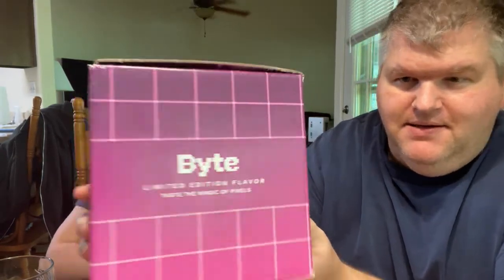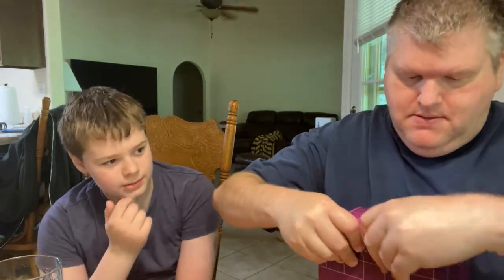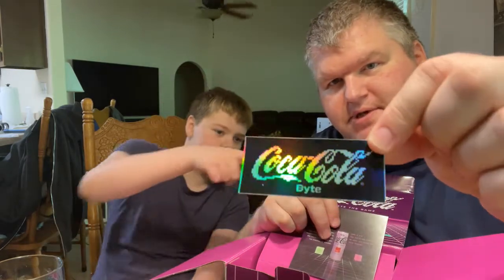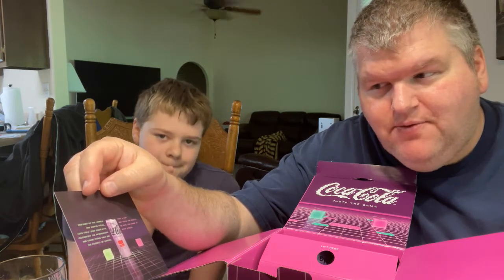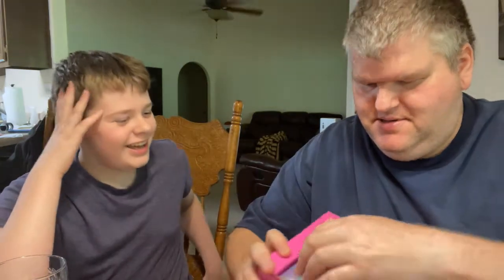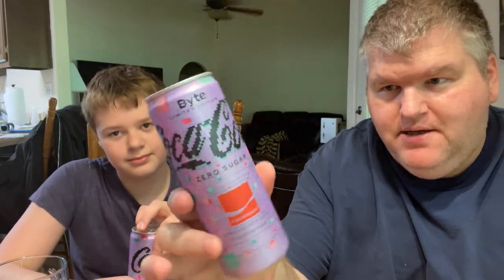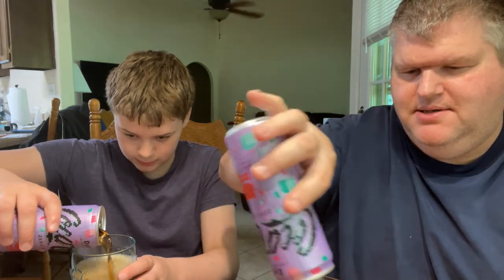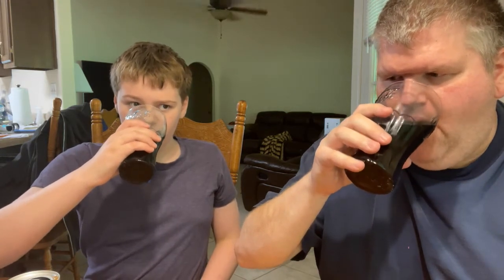Coke Byte review FT(Phil)